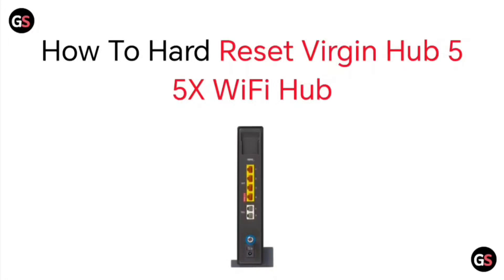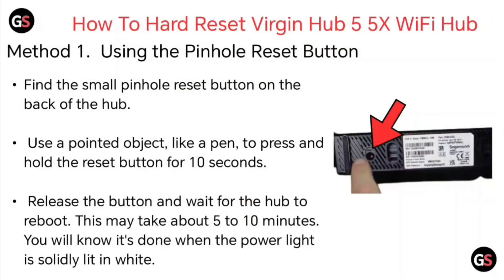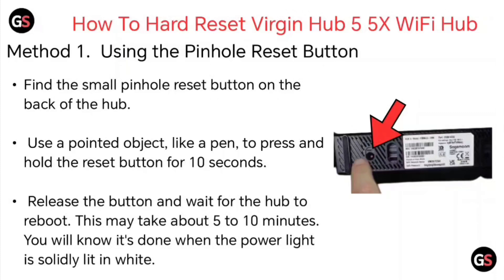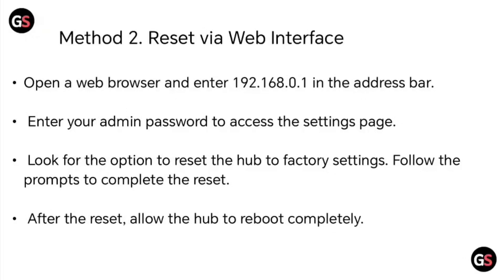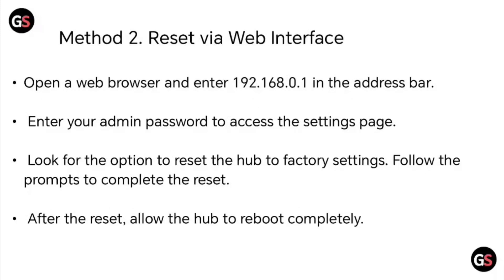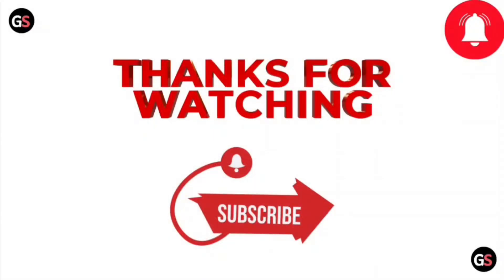How to Hard Reset Virgin Hub 5/5X Wi-Fi Hub – Step-by-Step Reset Button & Factory Default Guide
Today we will be learning How to Hard Reset Virgin Hub 5 5X WiFi Hub
in a very easy way.

0:00 Introducing How To Hard Reset Virgin Hub 5 5x Wi-Fi Hub
0:10 Method 1: Using Reset Button.
0:42 Method 2: Reset Via Web Interface.